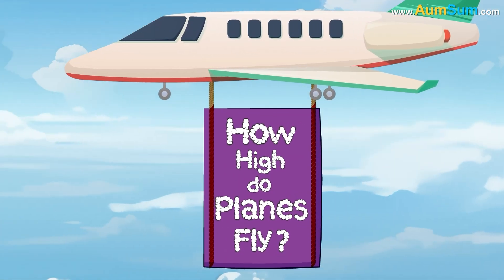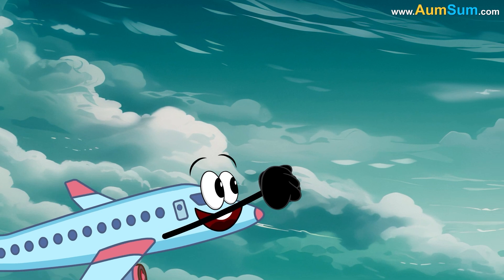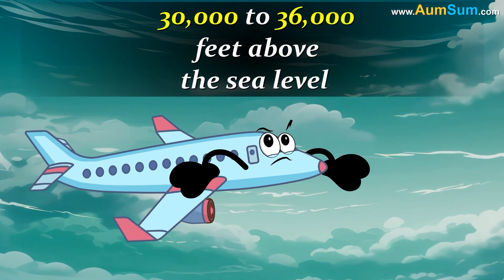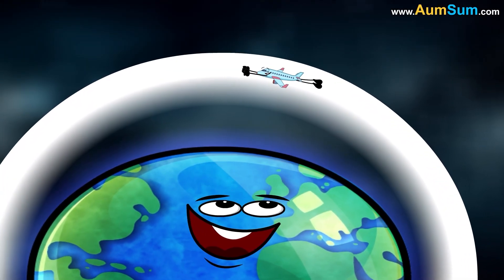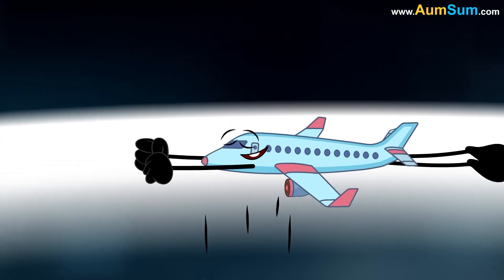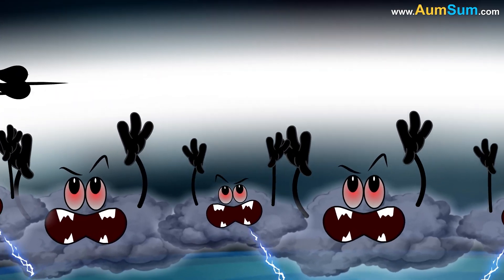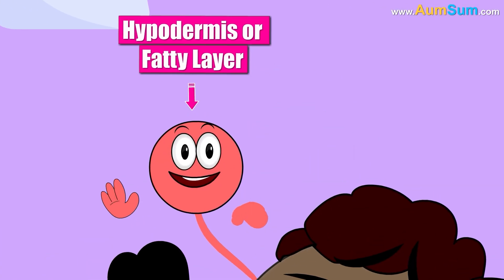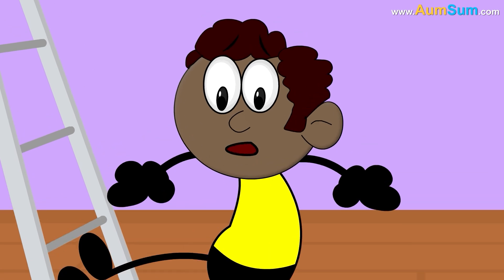Why Is there a Tiny Hole in the Airplane Window? + more videos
Why Is there a Tiny Hole in the Airplane Window?
Firstly, the holes allow air to flow between the window panes, equalizing the pressure inside and outside the plane. This prevents the outer pane from cracking or breaking due to pressure changes.
Secondly, the holes allow moisture to escape, preventing the windows from fogging up.
Thirdly, the holes allow air to escape, which reduces the whistling or humming sound caused by air flowing over the window.
Lastly, the holes allow air to flow between panes, keeping the cabin cooler in hot weather and warmer in cold weather.